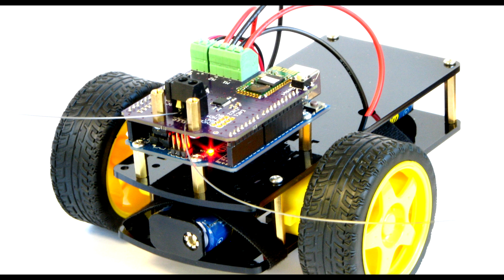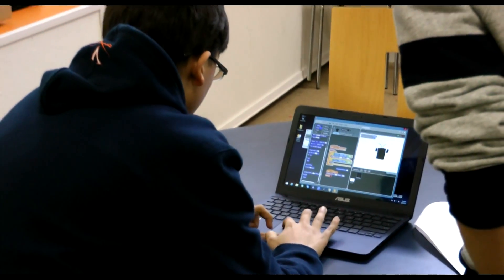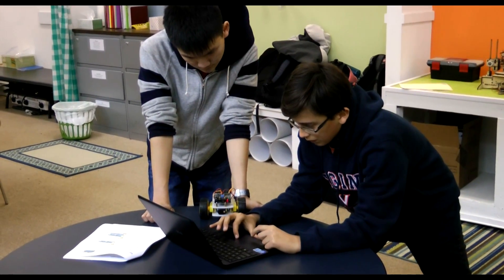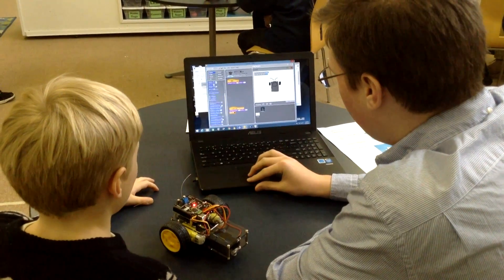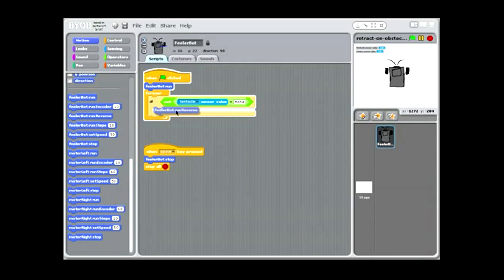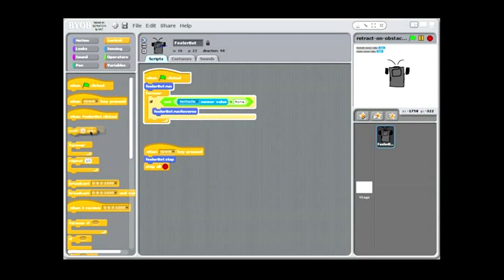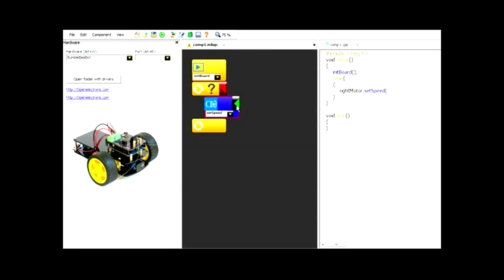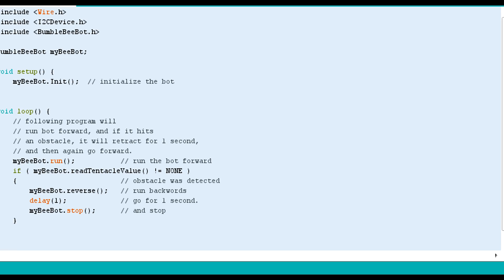BombiniBot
BombiniBot - for Teaching Robotics & Programming to Kids